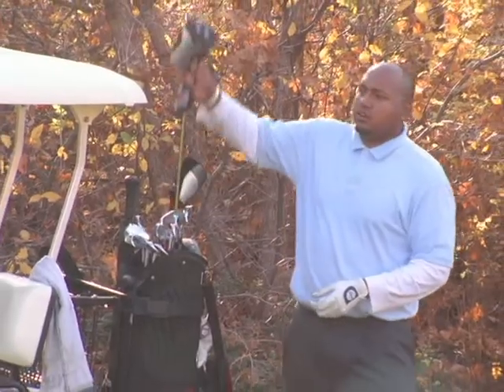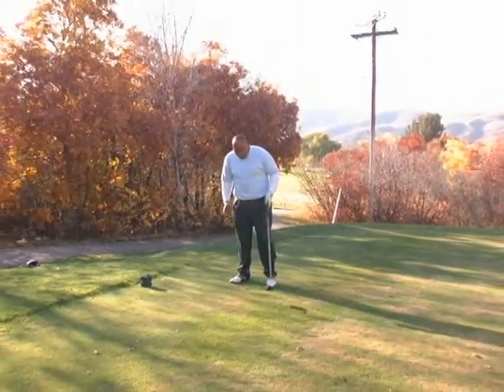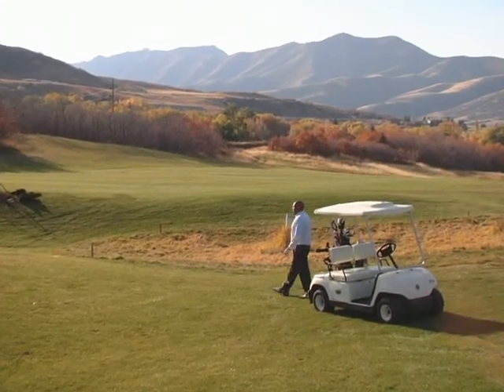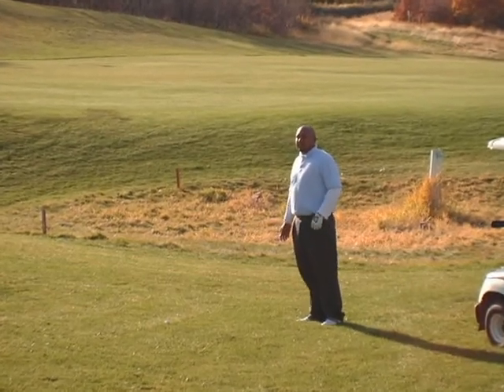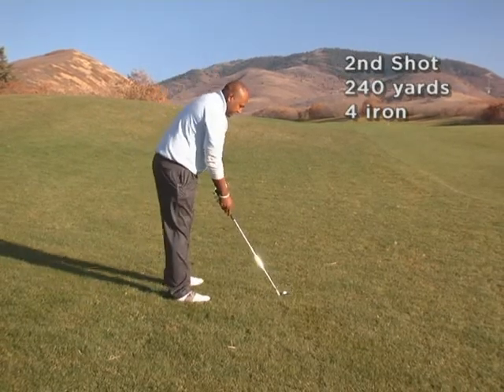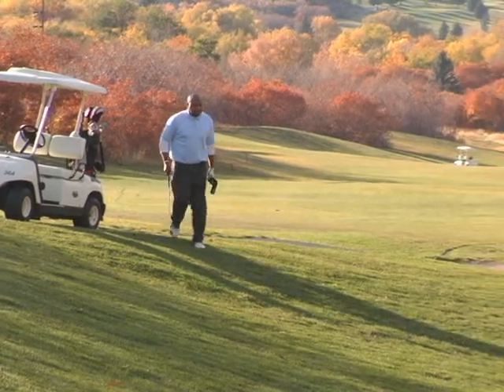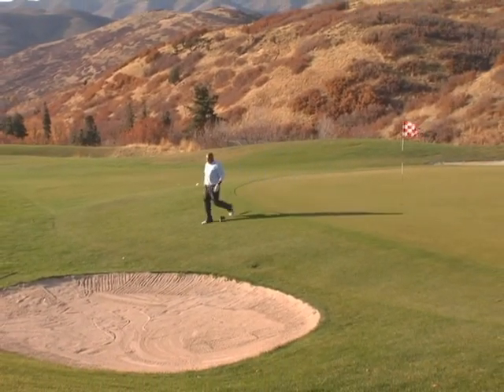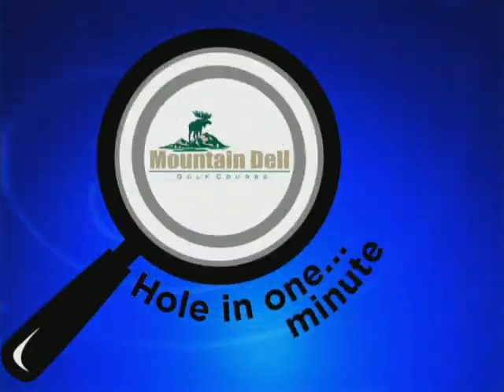Mountain Dell Canyon Course Hole 11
Mountain Dell Canyon Course Hole #11.  Promotional spot filmed by the Park City Information Channel.   The Mountain Dell Golf Course is part of the Salt Lake City Golf Division.  Visit us at slc-golf.com.